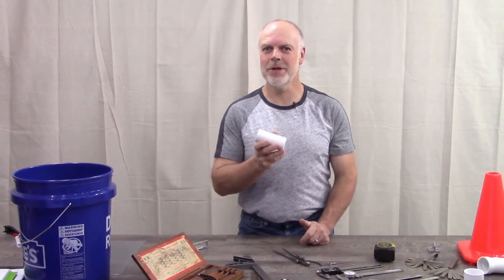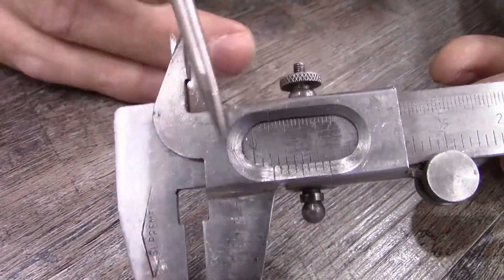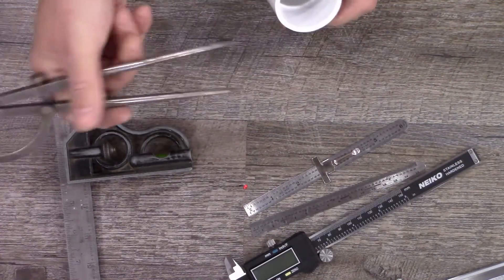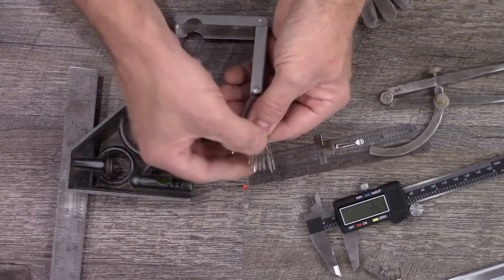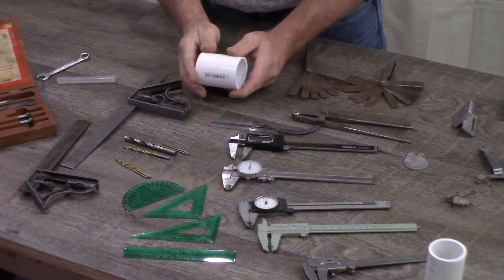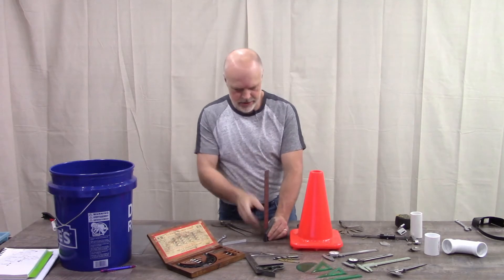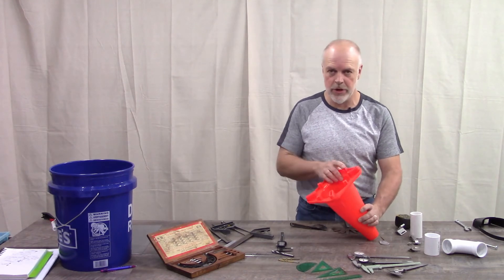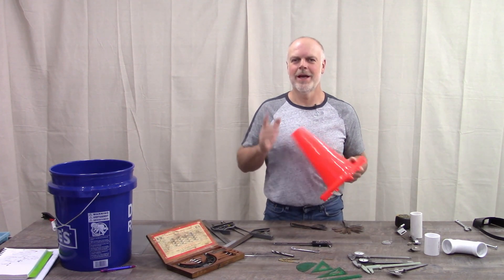How To Measure Parts To Make Accurate 3D Fabrication Designs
Simple Methods and Common Tools to measure physical parts for 3 Dimensional Fabrication. How To Make ACCURATE designs in 3D design software like DesignSpark and FreeCAD.